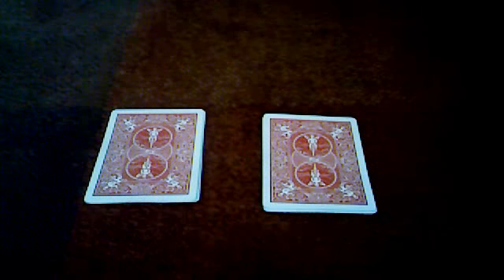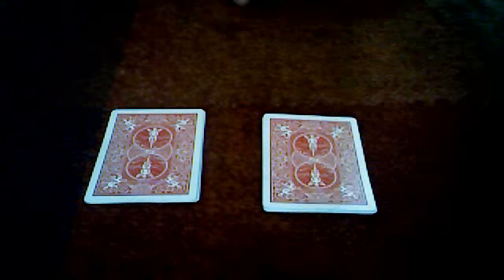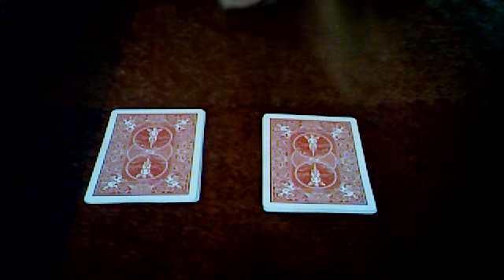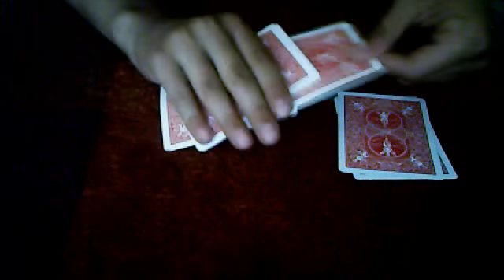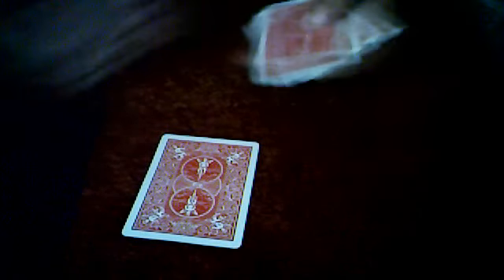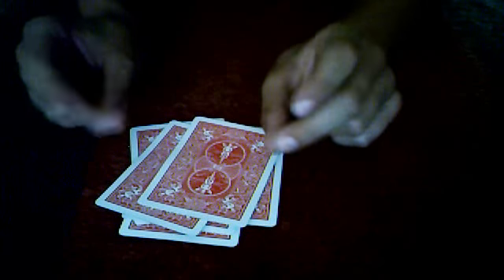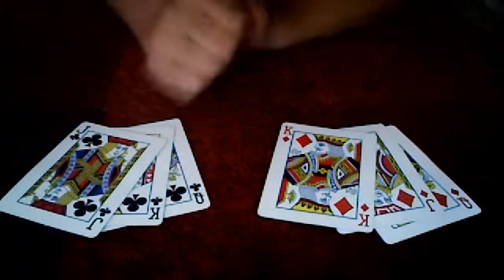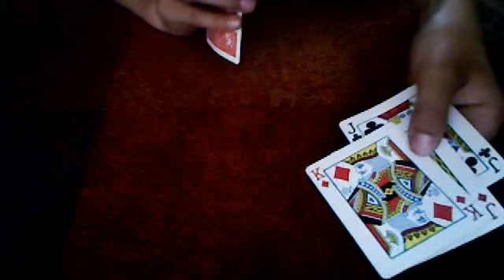Cool card trick (Oil and water) easy